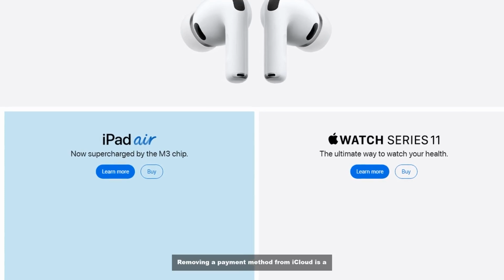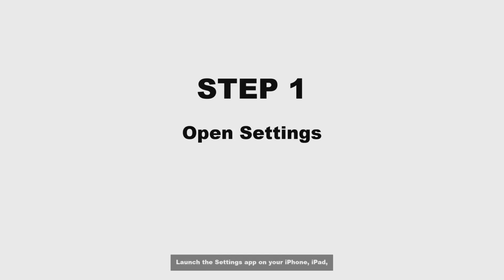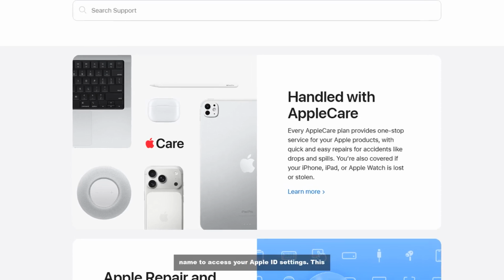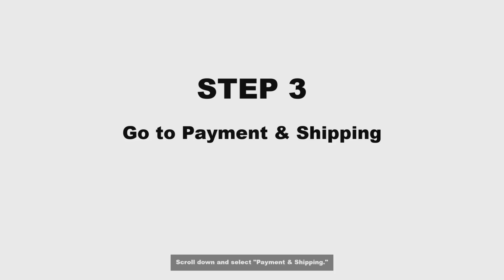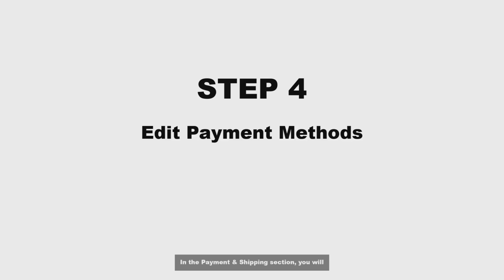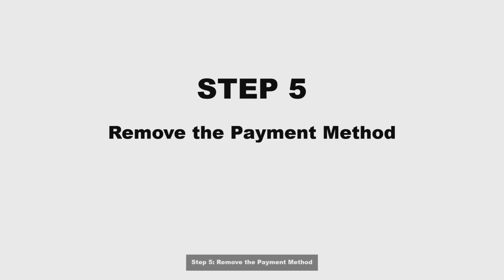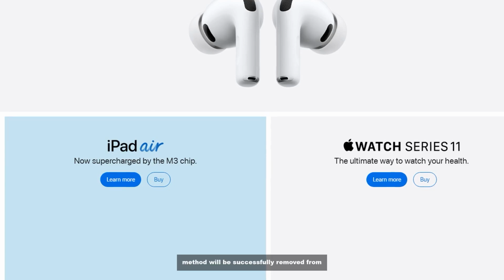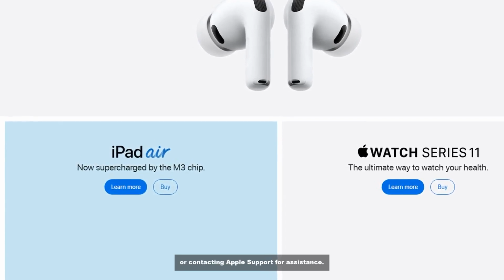How To Remove Payment Method From iCloud 2025 (2026)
In this video, we will guide you on how to remove payment method from iCloud 2025. Whether you're using an iPhone or iPad, this step-by-step tutorial will help you navigate the settings easily.